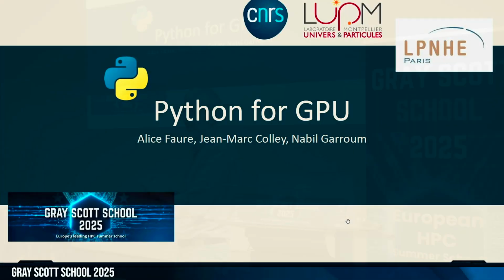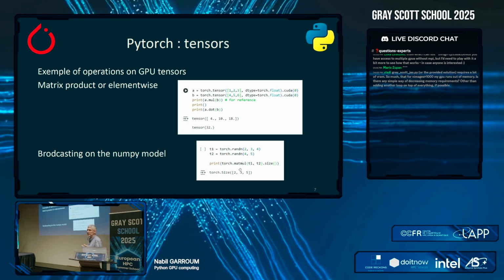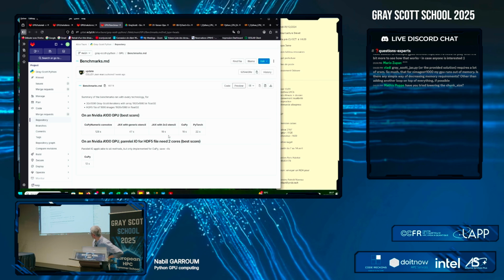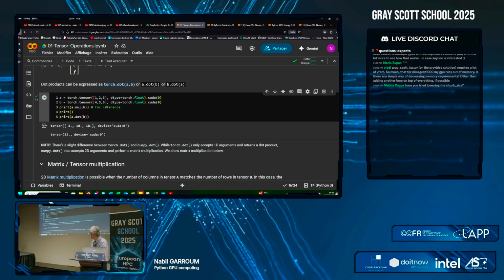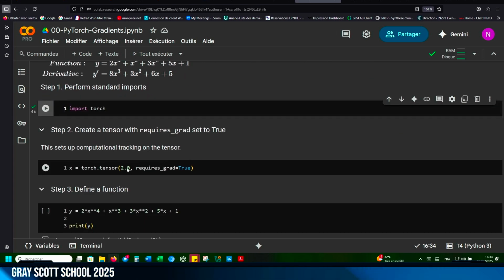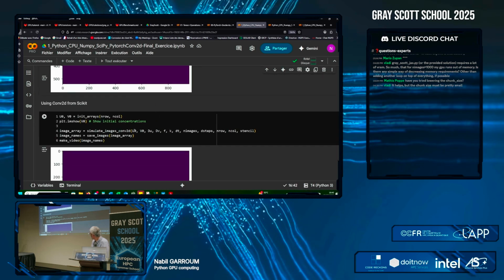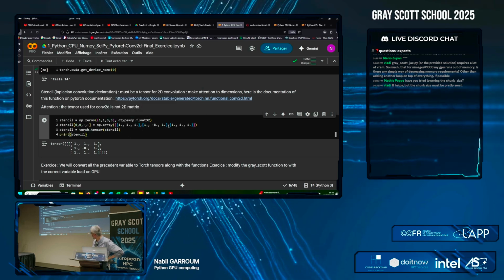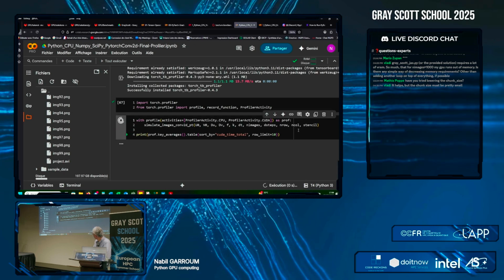GPU Programming with PyTorch: Beyond Deep Learning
🔥 Can PyTorch do more than deep learning? Absolutely — including simulating physical systems like the Gray-Scott reaction.

In this advanced workshop session from Gray Scott School 2025, Nabil Garroum demonstrates how to use PyTorch tensors on GPU to perform scientific computing and simulation tasks — without relying on neural networks.

Instead of gradients and optimizers, this session focuses on:

    Simulating the Gray-Scott reaction-diffusion system using tensor operations
    Defining differential equations directly in PyTorch
    Leveraging GPU acceleration with torch.cuda
    Using torch.nn.functional for stencil-based simulation
    Comparing execution time and ease of use with NumPy, JAX, and CuPy

📌 Highlights:

    Building a full Gray-Scott simulation pipeline with PyTorch
    GPU memory allocation, performance tuning, and profiling
    PyTorch vs other Python GPU frameworks for non-ML tasks

🎓 Perfect for Python developers and researchers looking to explore PyTorch as a general-purpose GPU array engine for simulation and HPC.